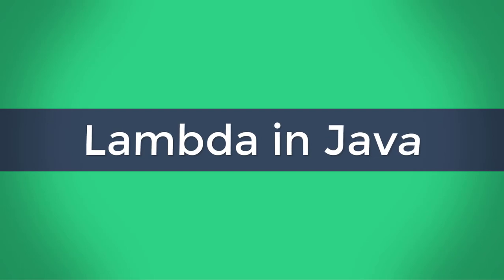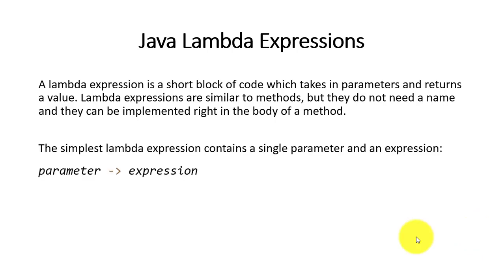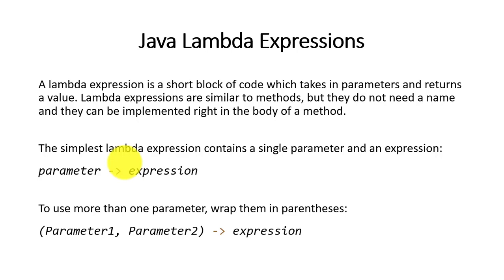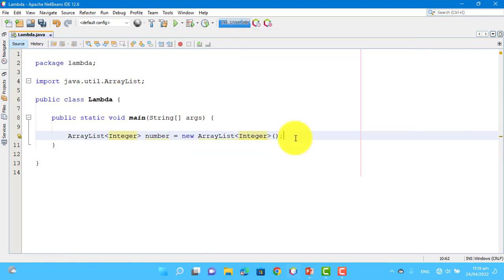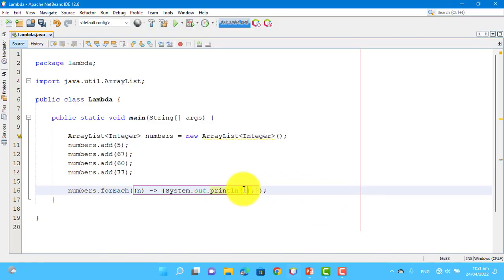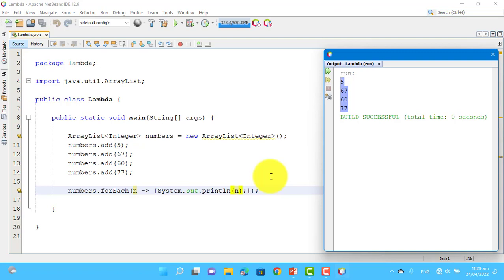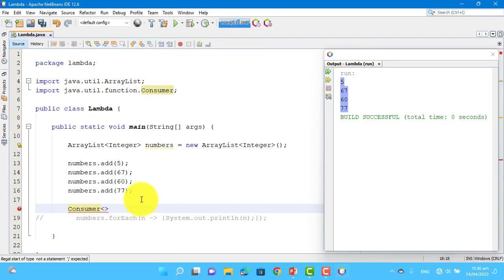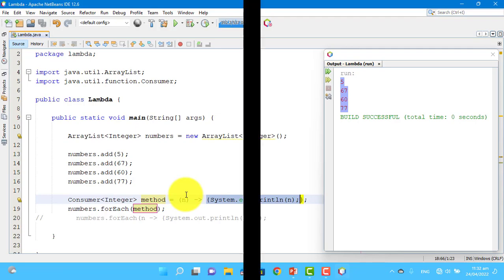Advance-Java Lambda Expression #33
A lambda expression is a short block of code which takes in parameters and returns a value. Lambda expressions are similar to methods, but they do not need a name and they can be implemented right in the body of a method.

Expressions are limited. They have to immediately return a value, and they cannot contain variables, assignments or statements such as if or for. In order to do more complex operations, a code block can be used with curly braces. If the lambda expression needs to return a value, then the code block should have a return statement.

Lambda expressions can be stored in variables if the variable's type is an interface which has only one method. The lambda expression should have the same number of parameters and the same return type as that method. Java has many of these kinds of interfaces built in, such as the Consumer interface (found in the java.util package) used by lists.

To use a lambda expression in a method, the method should have a parameter with a single-method interface as its type. Calling the interface's method will run the lambda expression: